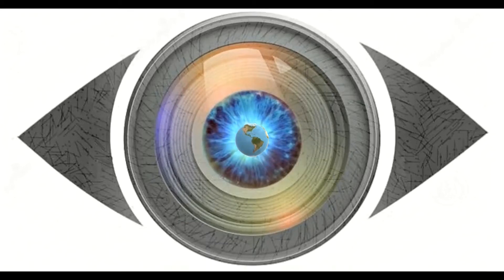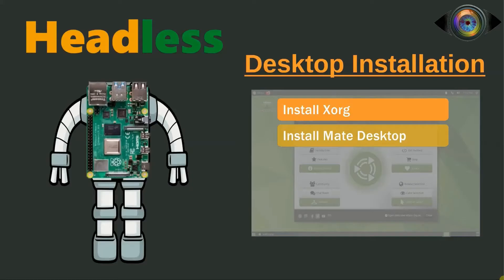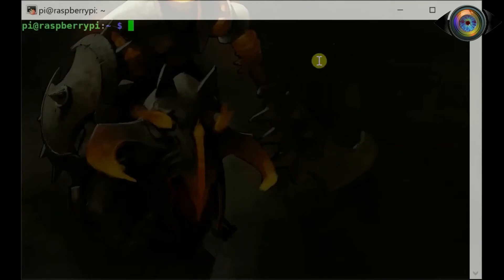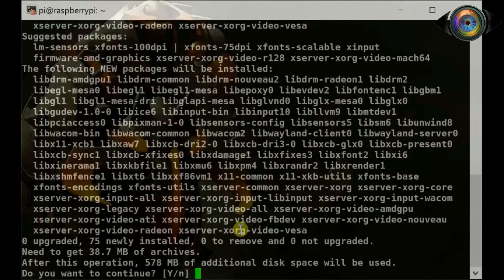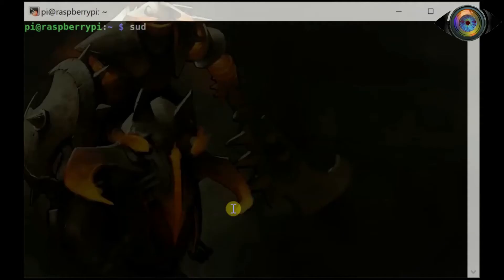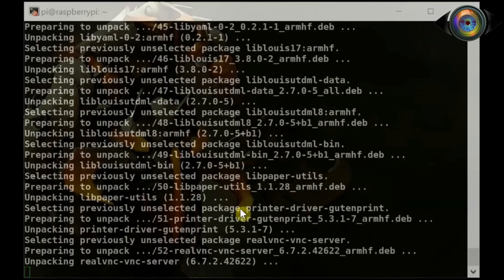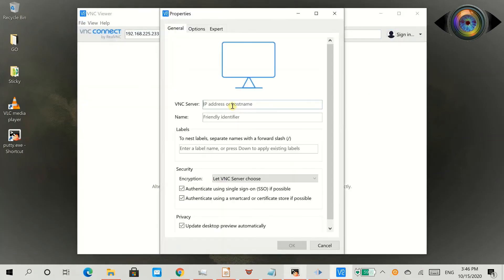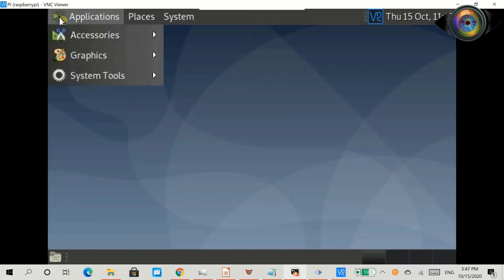How to Install Mate Desktop in Raspberry Pi lite OS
The video explains how to install Ubuntu Mate desktop in headless Raspberry pi with a Raspberry pi lite OS. The headless raspberry is built to access it remotely. They are mainly used in robotics and embedded systems. so let's begin with the five-step installation process.

The first step is to install the X org. X org is the core component of X window system. X org provides an interface between your hardware and the graphical software.

In the second step, we will be installing the desktop environment. We will be installing the mate desktop. MATE Desktop is an attractive desktop based on GNOME 2.

In the third step, we will be installing the LightDM. LightDM is the display manager. This pack manages the automatic boot of the desktop and login part.

If you have not already installed a VNC server. In this step, we will be installing the VNC server. This package is required to access the desktop remotely using a VNC client.

The final step is to test the mate desktop using a VNC client

Voice: Microsoft David - belongs to Microsoft.